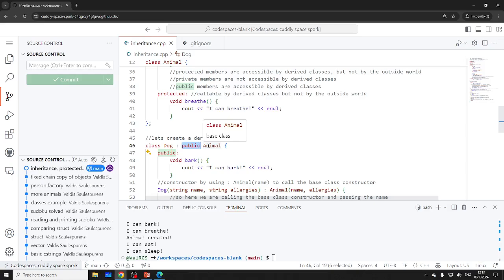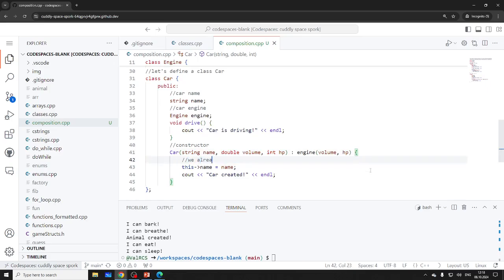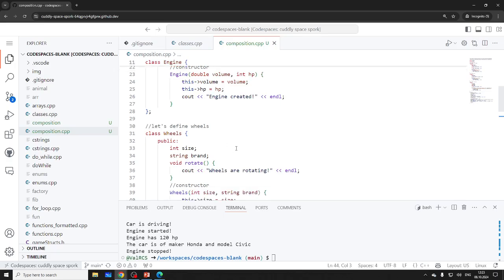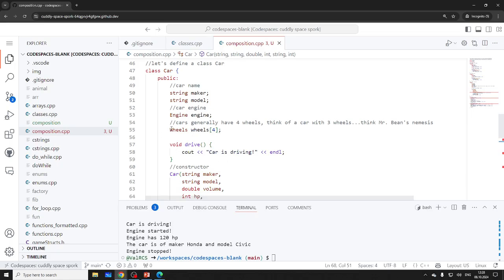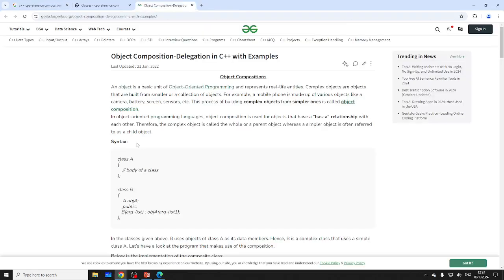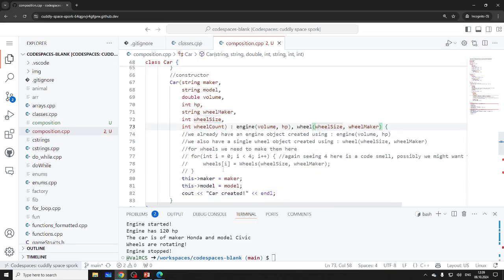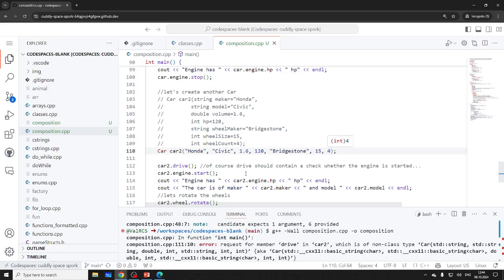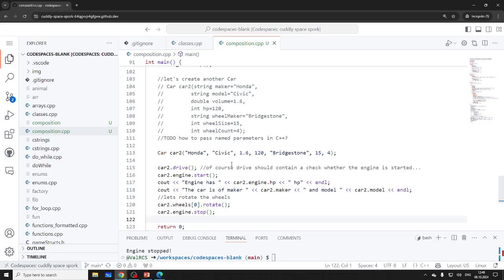RBS PBM766 Data Structures - Day 11 C++ Composition Classes Multiple 10 08 12 12 33